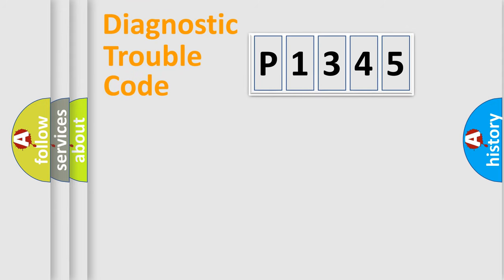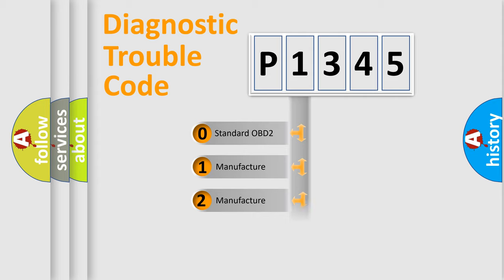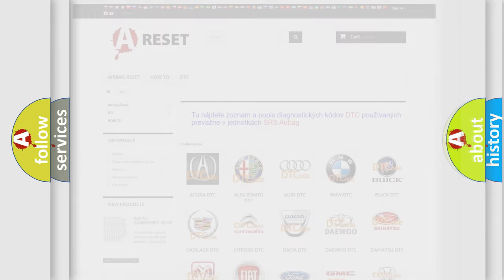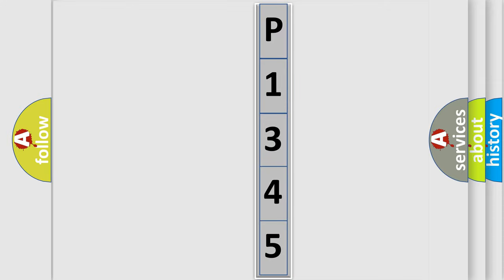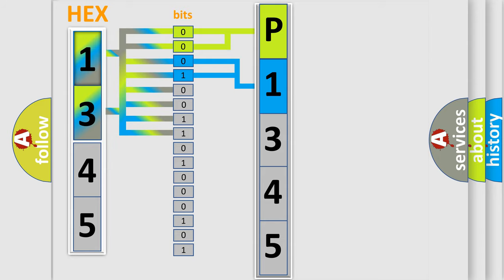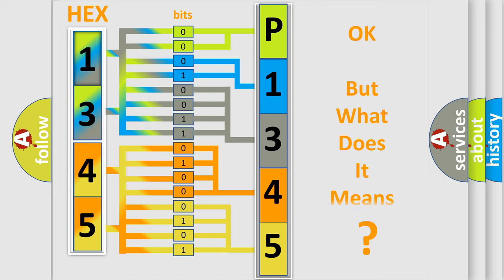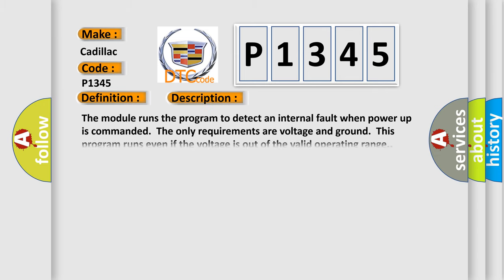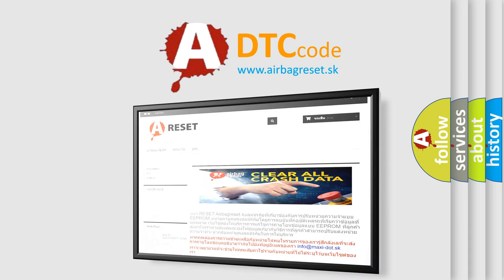DTC cadillac P1345 Short Explanation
Contents:
0:21 Basic DTC analysis according to OBD2 protocol standard.
1:48 Insight into programming
2:58 A diagnostically understandable description of the Diagnostic Trouble Code
3:05 Basic error definition

Make:
Cadillac
Code:
P1345
Definition:
Electronic Control Unit
Description: